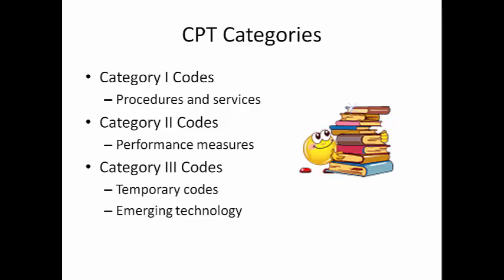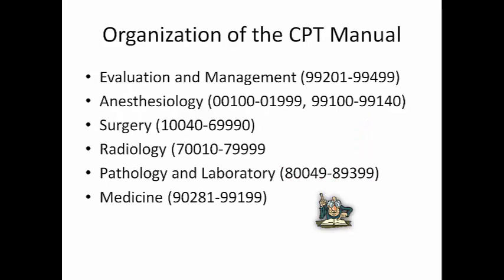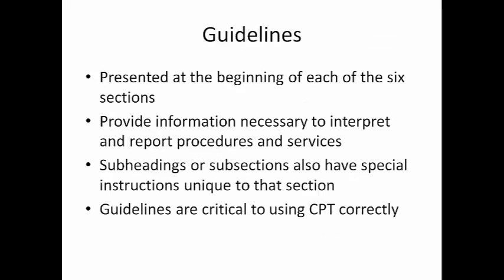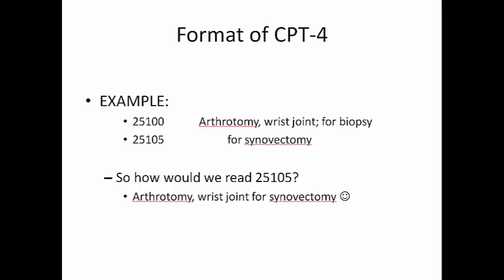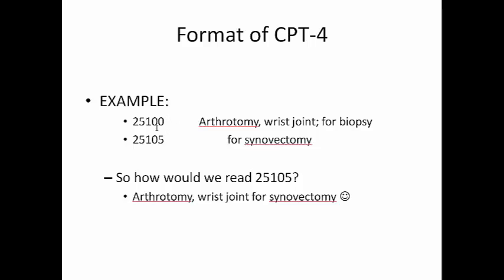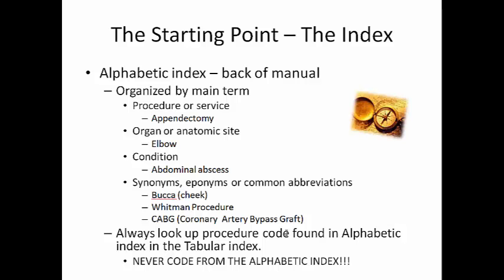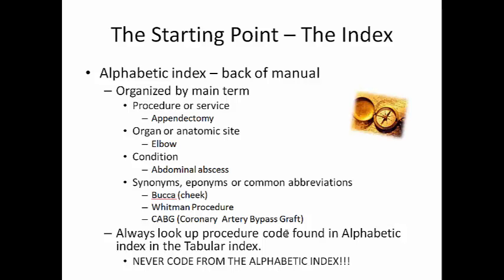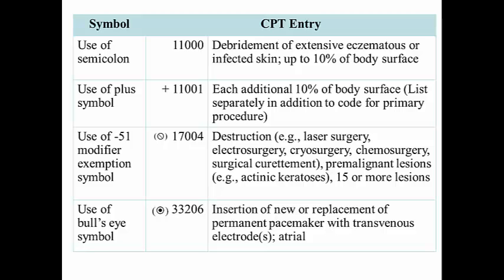W1C8 CPT Overview Part 1